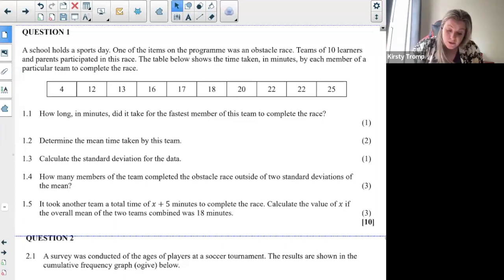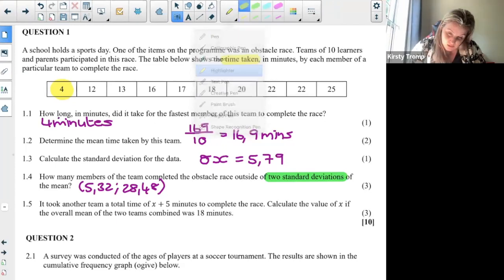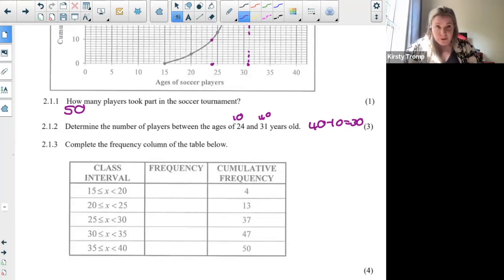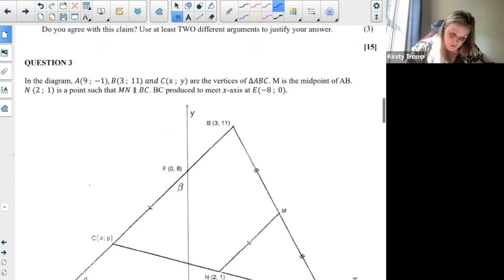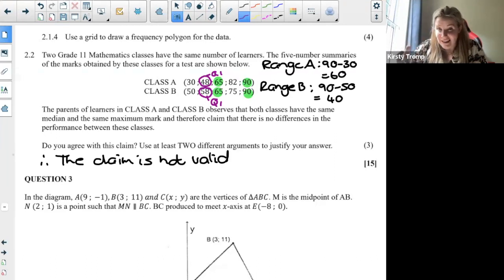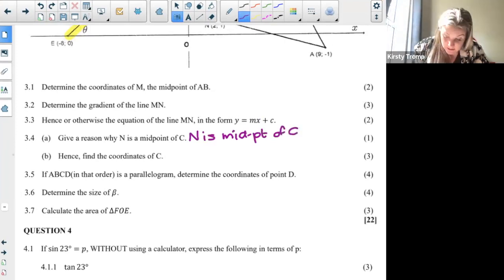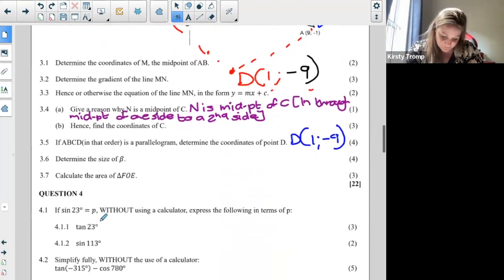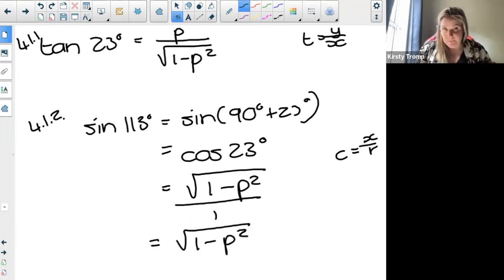Grade 11 - Exam Bootcamp (paper 2)